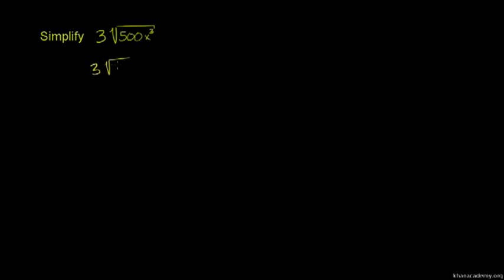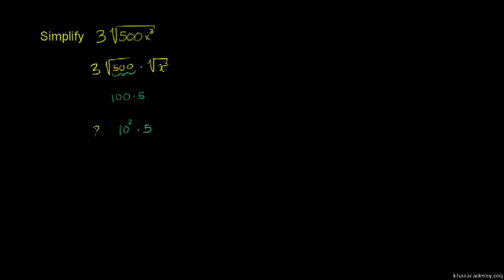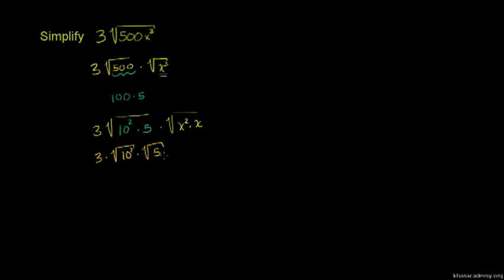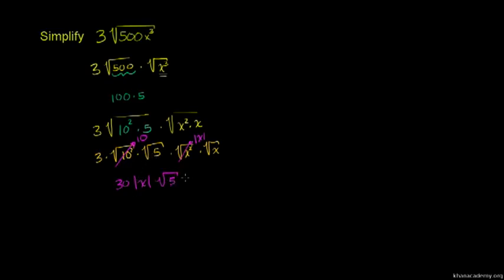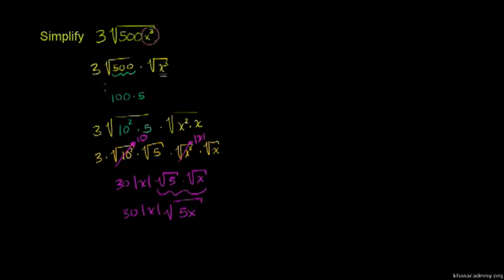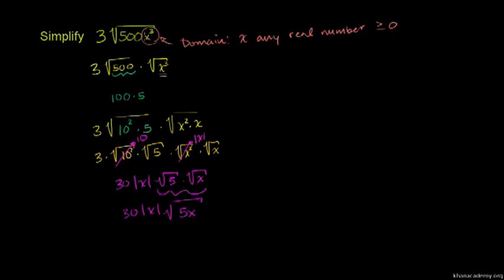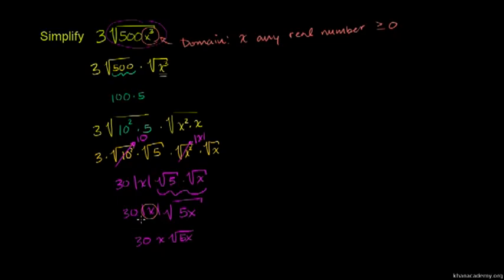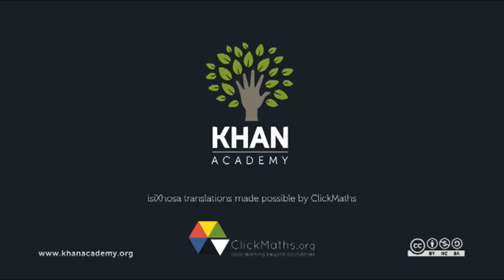Simplifying Square Roots Comment Response